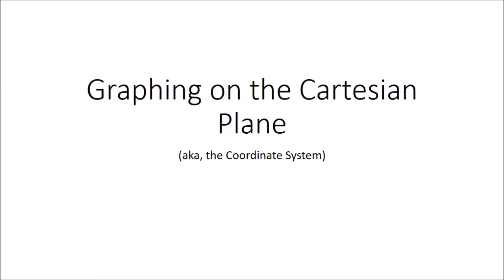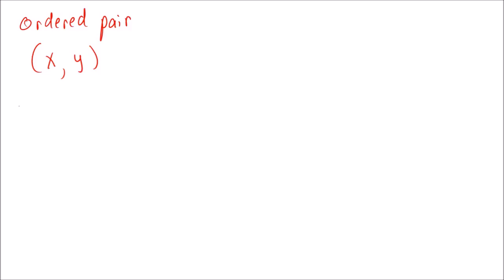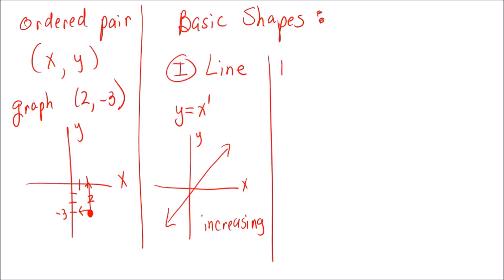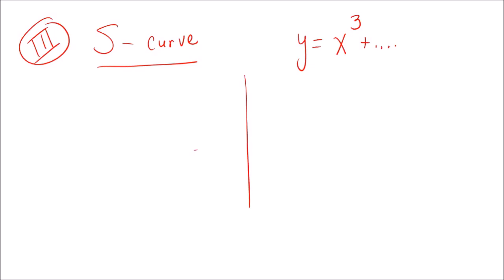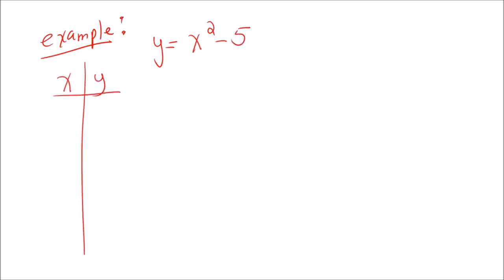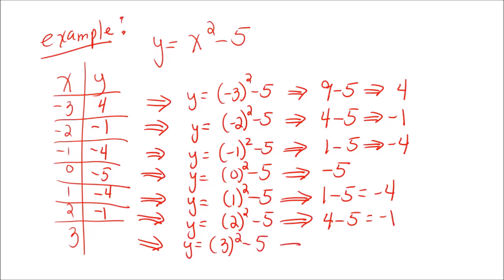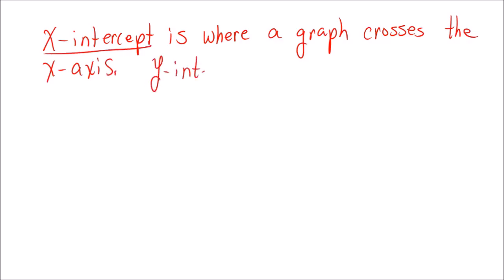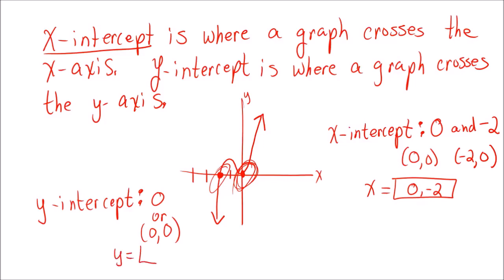Graphing the Rectangular Coordinate System